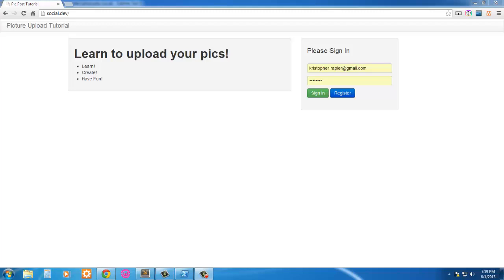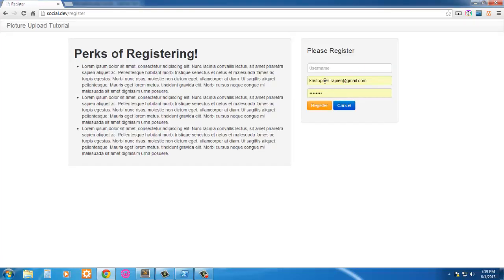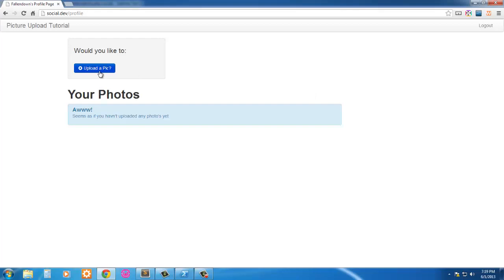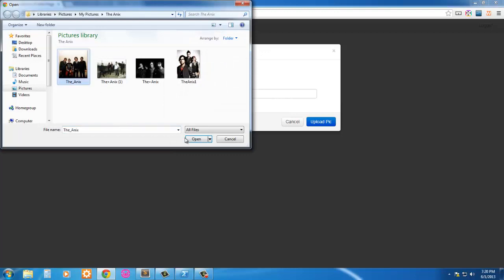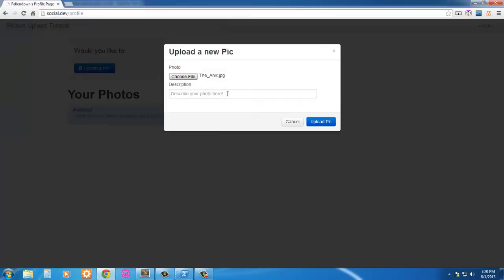Create a laravel photo upload application: Intro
Learn to create a photo uploading application